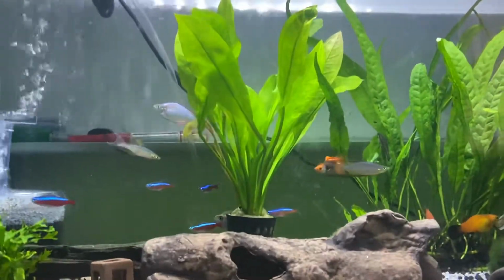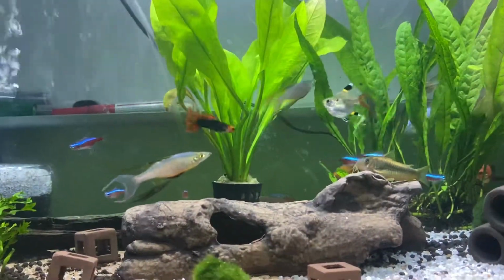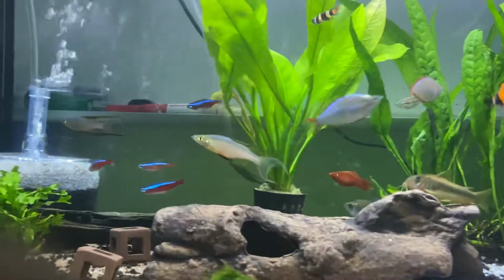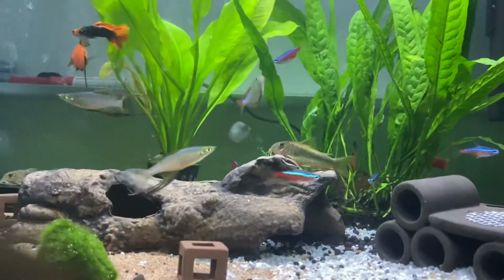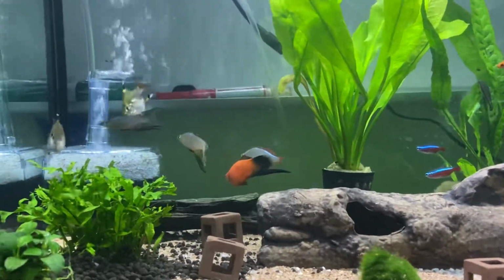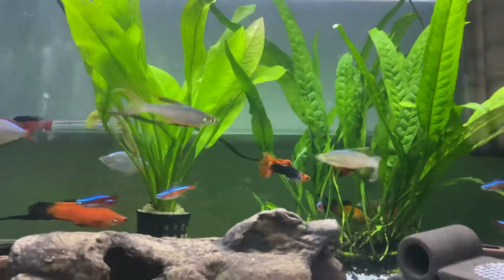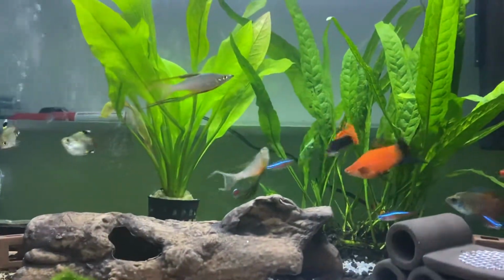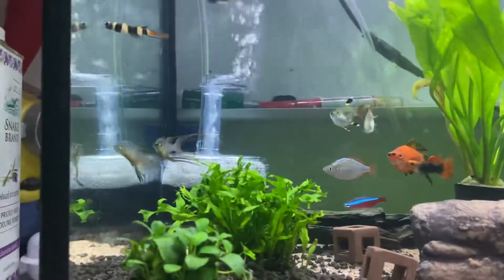Threadfin aka Featherfin Rainbow Fish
I got this pair when they are still small and thin and grow them to be these 2 beautiful rainbow fish with flowing fins. In this video towards the end, u can see them in their full glory with their fins opening close like scissors movements. Enjoy